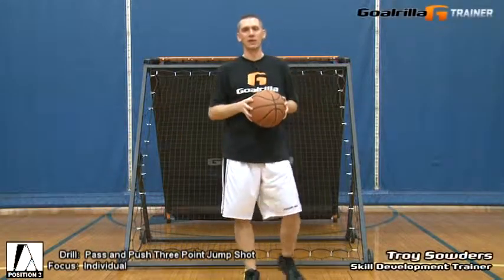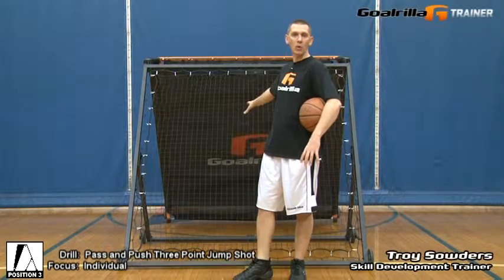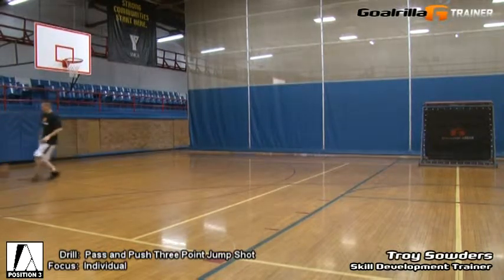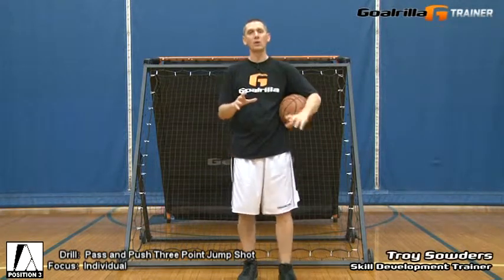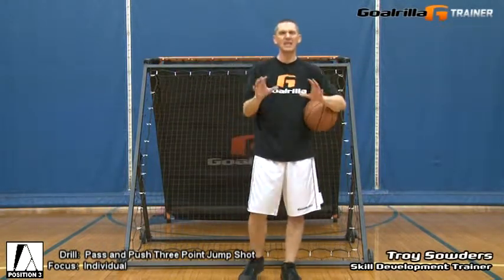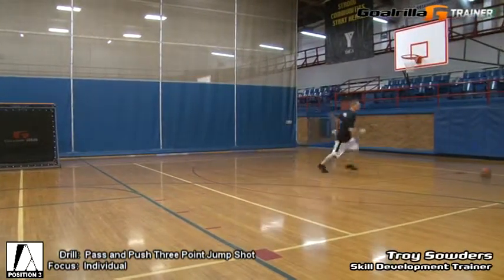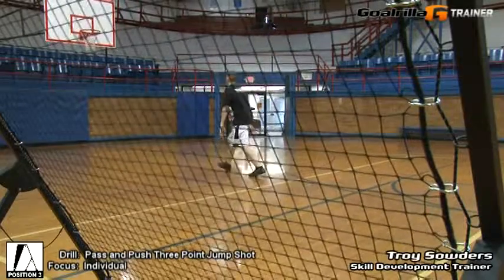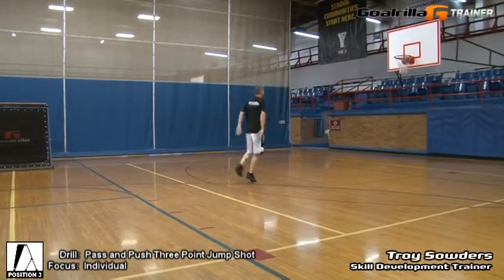Push and Pass Three Point Jump Shot (Individual): Goalrilla G Trainer Basketball Drill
Goalrilla's G Trainer Drills is a free online basketball drill resource designed to assist today's player and/or coach with the advancement of individual and/or team skill levels.  Goalrilla Academy sessions demonstrate drills utilizing the toughest and most versatile multi-sport training device available to today's serious athlete... Goalrilla's G Trainer.  The G Trainer is specifically designed to help players develop the competitive edge by increasing repetition, intensity and range of workouts.  G Trainer sessions focus on individual, partner, small group and/or team skill drills.  Check out Goalrilla's G Trainer and access every drill segment